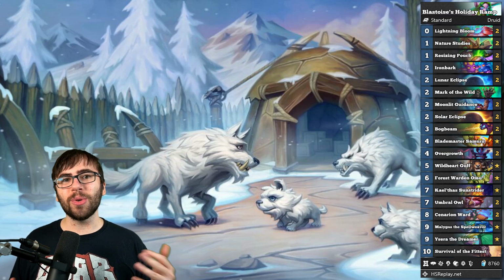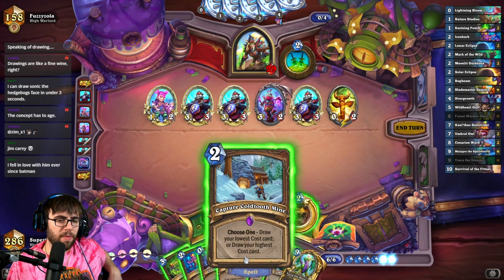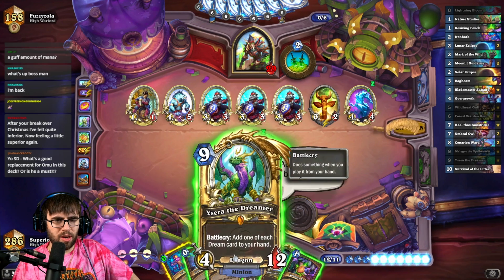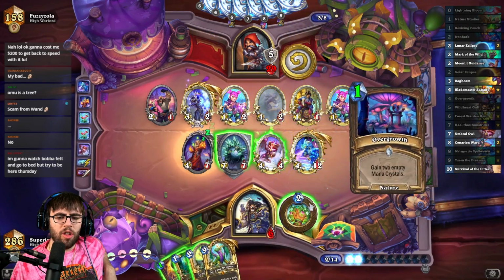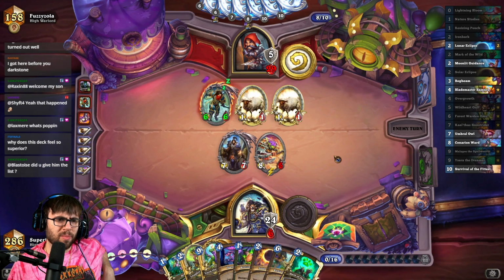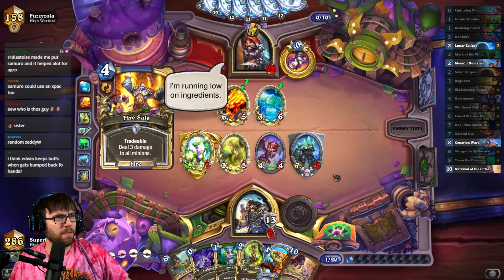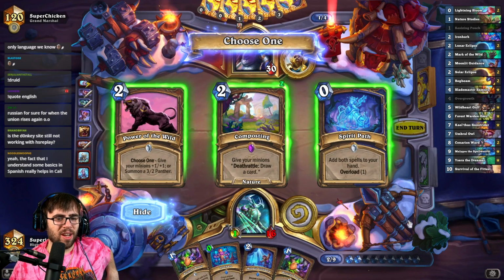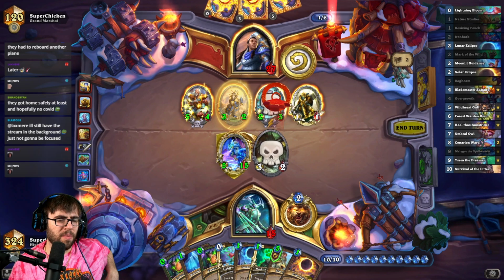72% WINRATE GUFF RAMP DRUID| Alterac Valley | Hearthstone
Starting the new year off with the spiciest Ramp Druid I've played in a while, and the best part is that it's ACTUALLY amazing!

0:00 Intro
1:44 Burgle Rogue
15:19 Libram Paladin

Deck Code:
AAECAZICCK66A7rQA6PRA/voA7SKBLWKBImLBIefBAvougPsugPuugObzgPw1AOJ4AOK4AOV4AOk4QOP5AOvgAQA